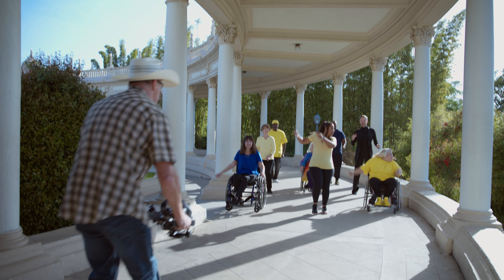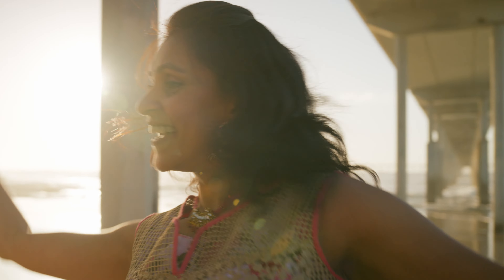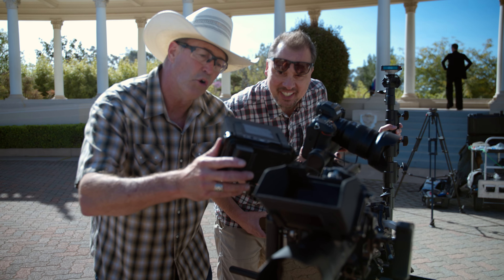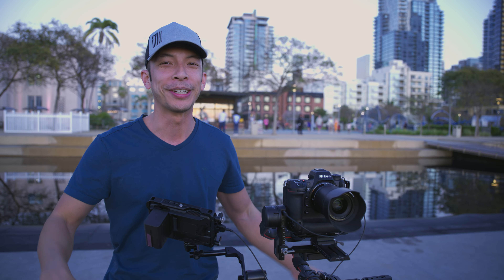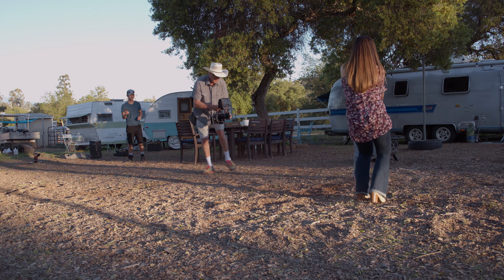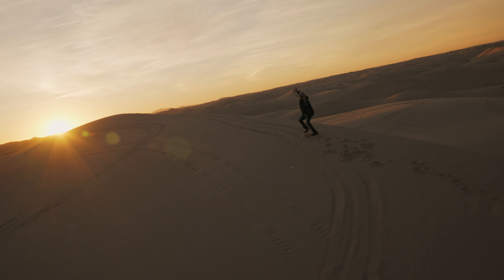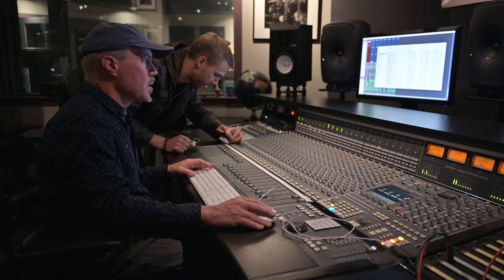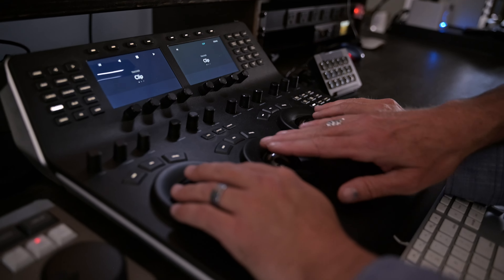Nikon Z 9 | Behind-the-Scenes on the set of Sole Dance | 8K 60p RAW Video and more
Go behind-the-scenes of Anthony Arendt’s shoot with the flagship Nikon Z 9. With incredible features for cinematographers, videographers and content creators, like capturing in-camera 12-bit RAW video at up to 8k 60P, the mirrorless Z 9 is the ultimate hybrid camera.

00:00–1:05: In the studio with dancers on Day 1
1:05–1:54: Day 1, capturing content by the sea at sunset
1:55–2:52: Slow motion early morning with 8K 60p
2:52–3:25: Day 3, sunrise rooftop dancing
3:25–4:04: Showing off low light into the nighttime
4:04– 5:12: High contrast lighting
5:13–7:08: Z 9 on a racing drone to capture fast action video
7:09–7:37: Composing the audio
7:37–8:37: Editing the 8K RAW video with Nikon color science
8:37–8:53: First Impressions & Credits